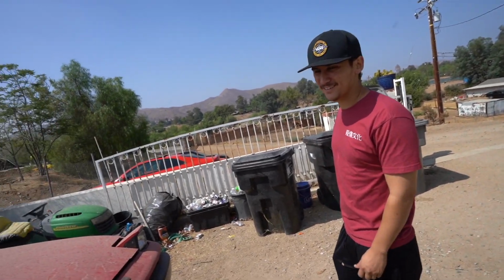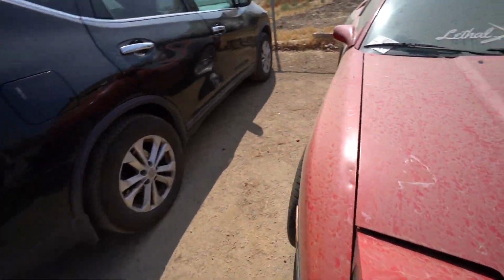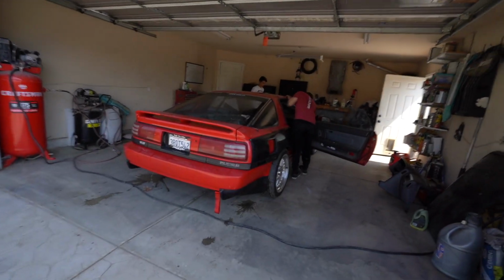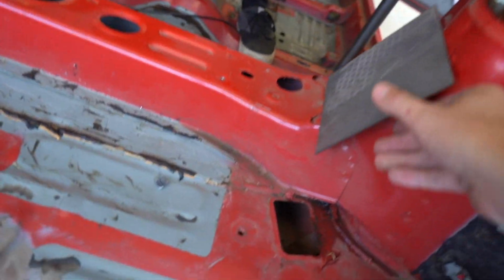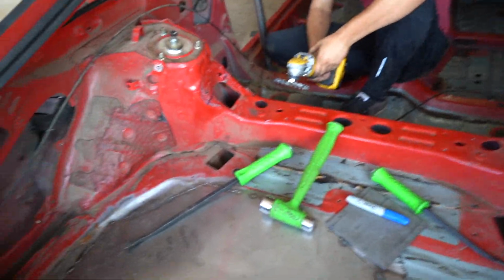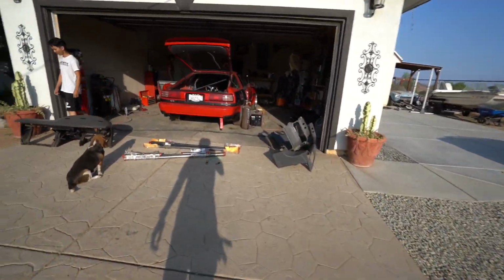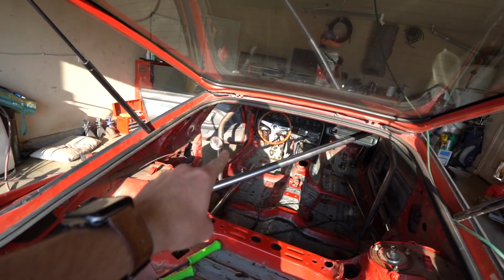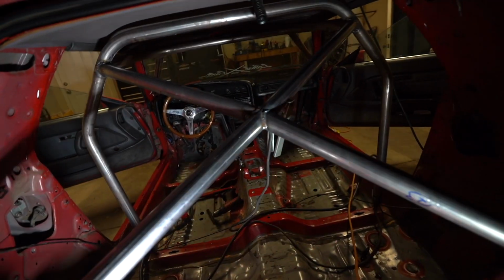RESTORING MK3 SUPRA!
Follow @lethal_culture on Instagram!

I hope every YouTube video we upload puts a smile on someones  face⚔️